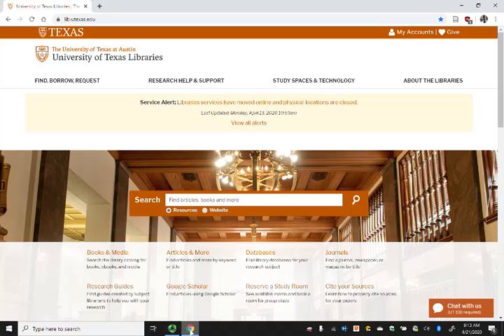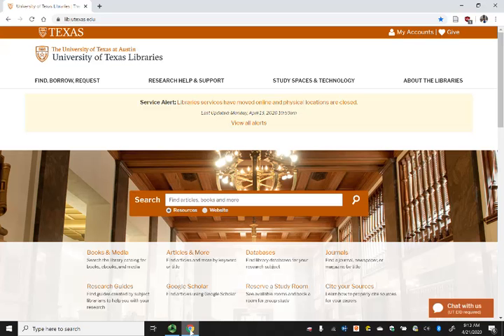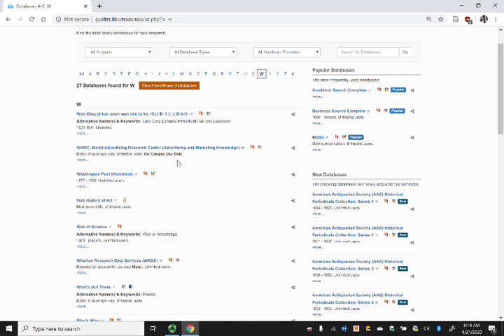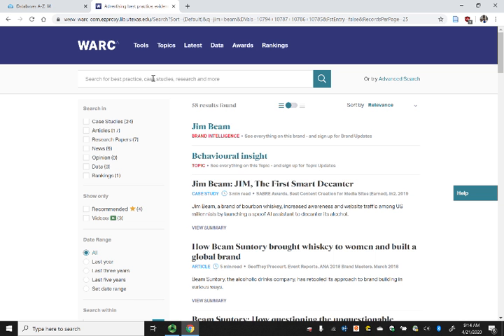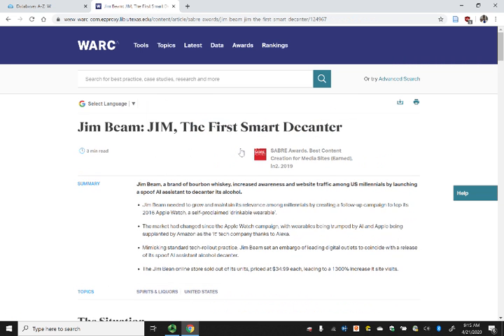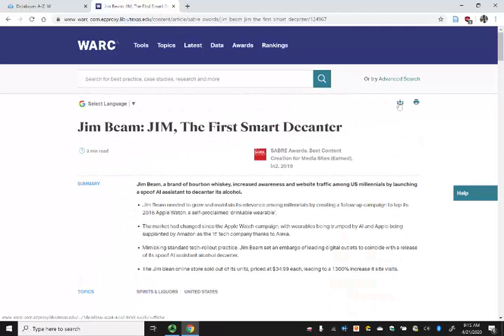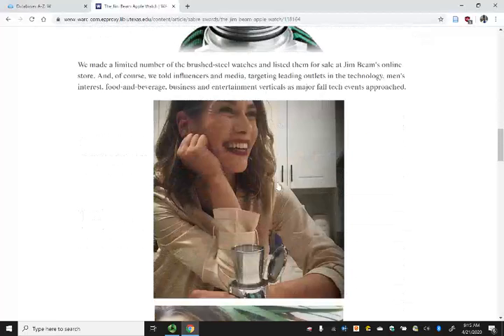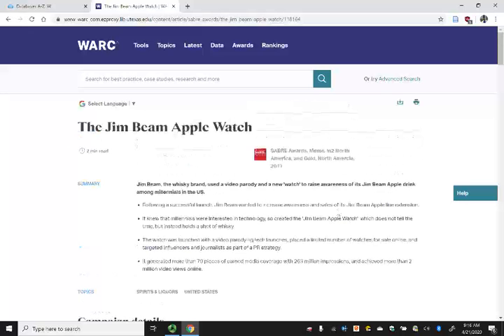WARC Introduction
This is an introduction to WARC, an advertising database.